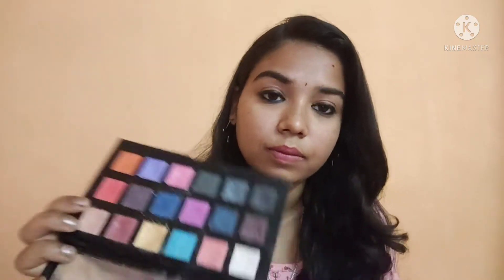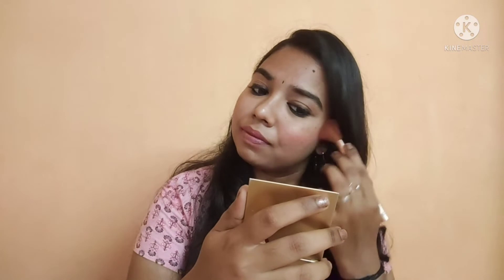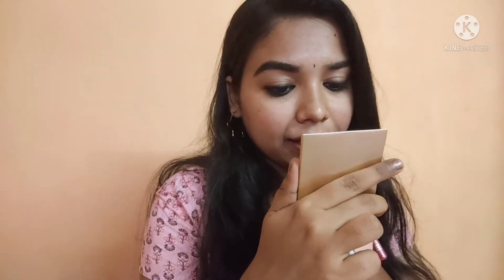5 mins hack😍😳💯 works..makeup rv vellore lipstick mustwatch❤️❤️ RV Ulagam 😍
Hy guys..elarukum vanakam..nan unga ramya..tdy video is about..
5 mins hack...
very useful guys..must try..🔥🔥

kajal smudging
eyeliner smudging
blush hack
eyebrows..hack
lipstick hack

withfull of love..
RAMYA...RV Ulagam❤️